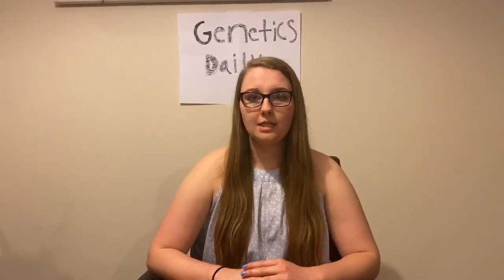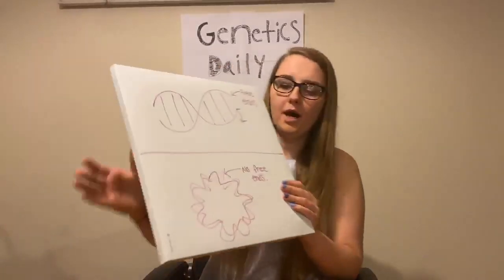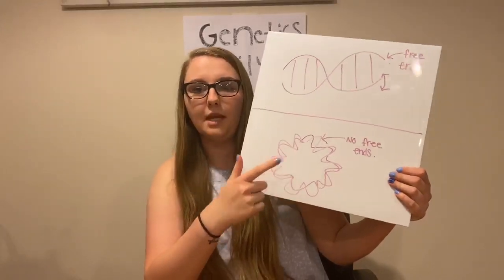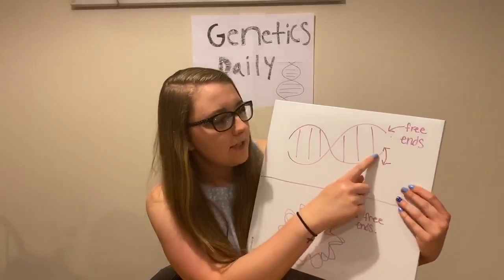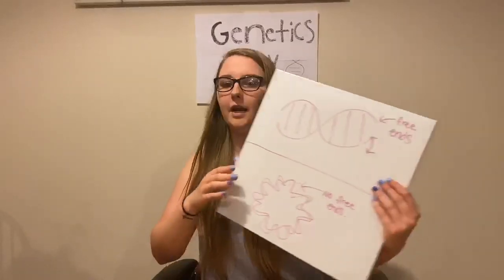Exam Mini Video 3-1 Prompt C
Sources:
GN 311 Exam 3 slides
Pierce, Benjamin A., et al. Genetics. a Conceptual Approach. W.H. Freeman, 2008.